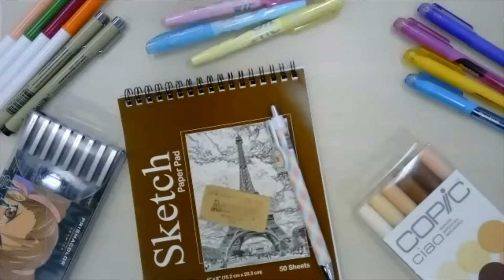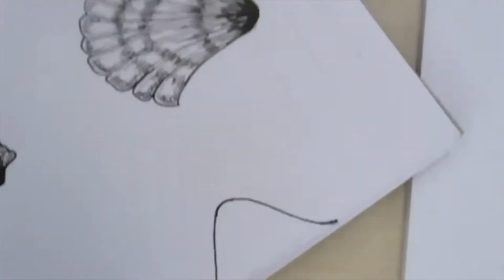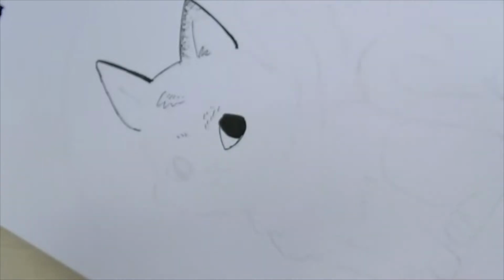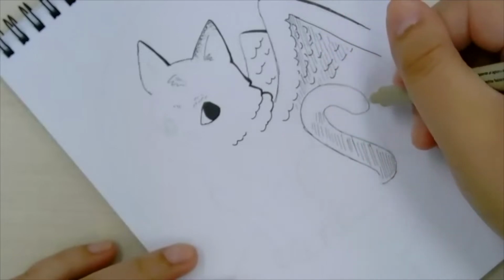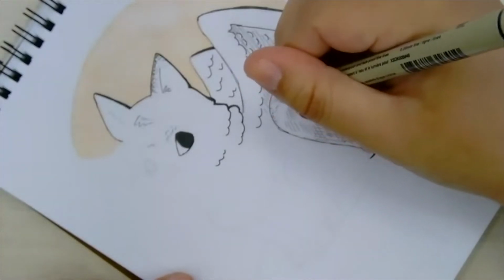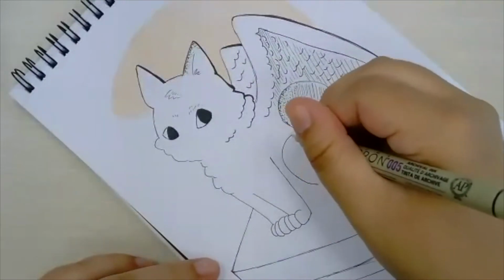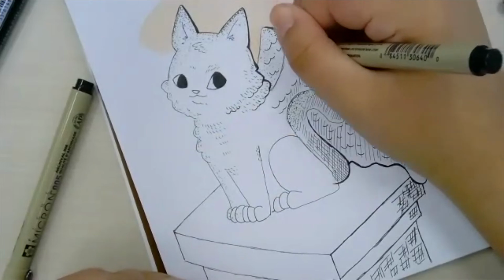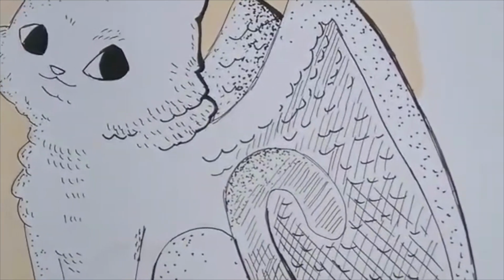Adult Maker Kit: Inktober Workshop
Library employee and talented artist, Jax Mendoza, covers the essence of Inktober, inking techniques to get you started, and walks you through their inking process.